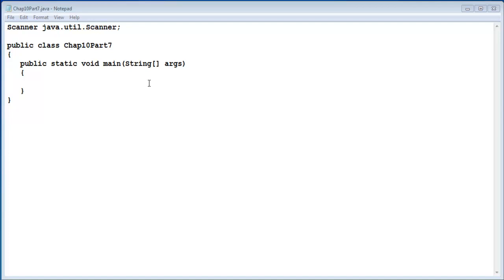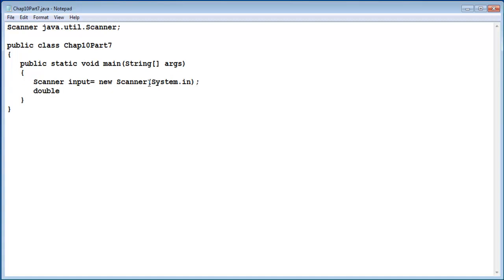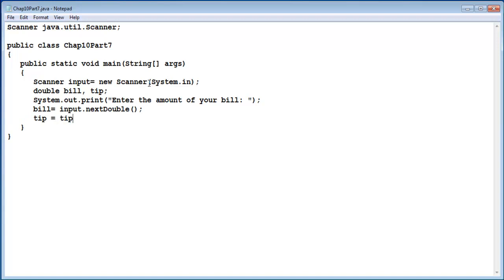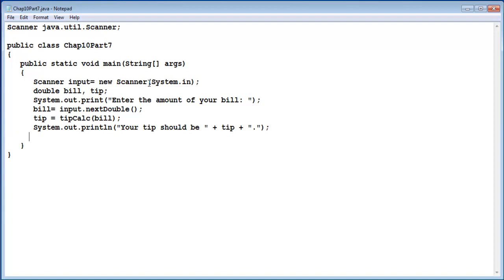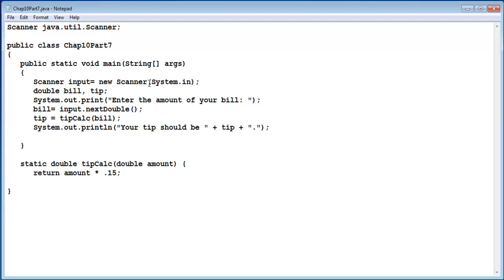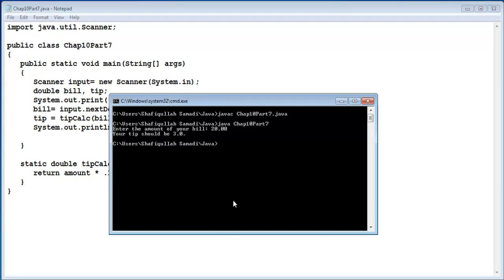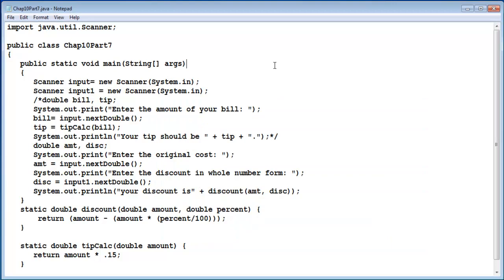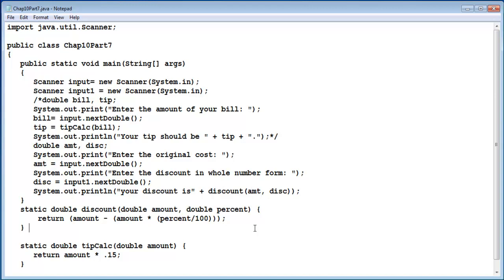How to Calculate Tips in the Restaurant || How to Compute the Discount || Java Programming 2020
This video demonstrates that how to calculate the tip of a restaurant bill that the customer should pay and also we will learn how to compute the discount of an object that we buy.